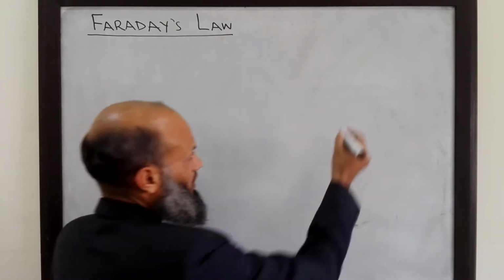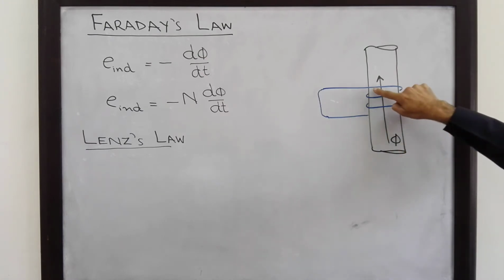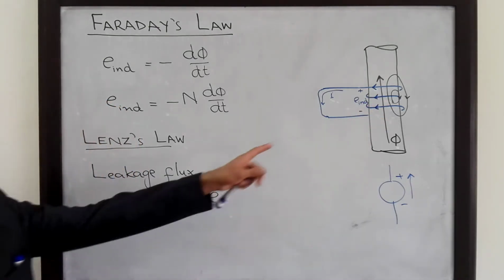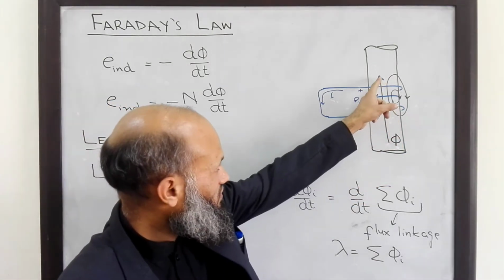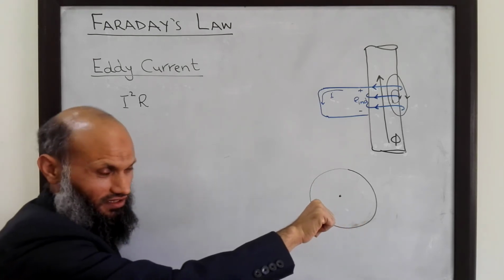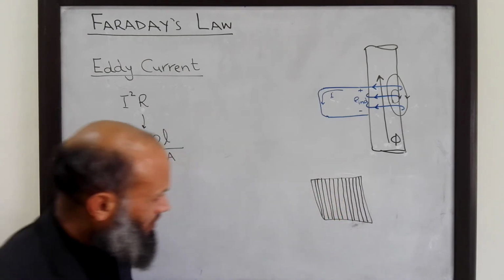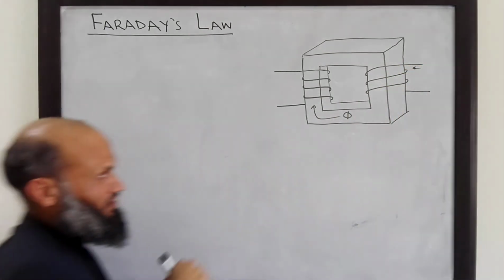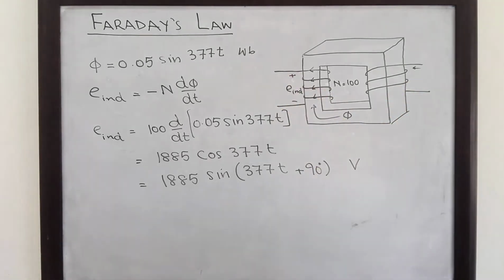EE213 - 05a - Faraday's Law, Lenz's Law and Eddy Currents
A changing flux passing through a turn of wire induces a voltage in it. The magnitude of the induced voltage can be determined by the Faraday's law and its polarity can be determined by the Lenz's law. This lecture presents these two laws.

The changing flux links with the core as well, which may also be a conductor. Therefore, a voltage is also induced in the core due to changing flux, this induced voltages causes a current to flow, which is called eddy current. Eddy currents result into power losses and heating of core. This can be reduced by laminating the core.